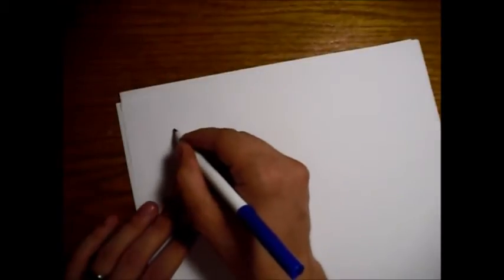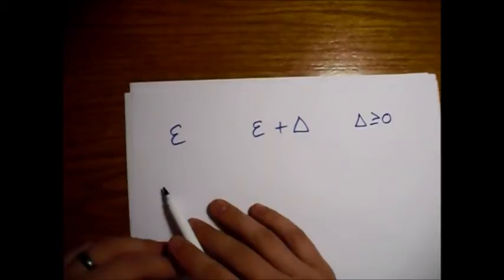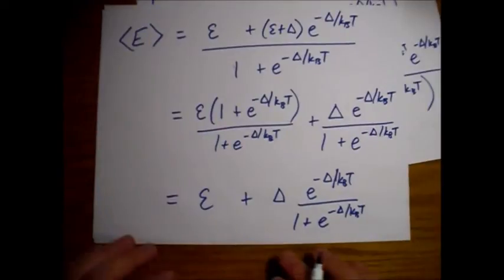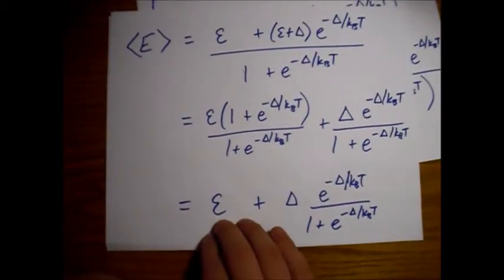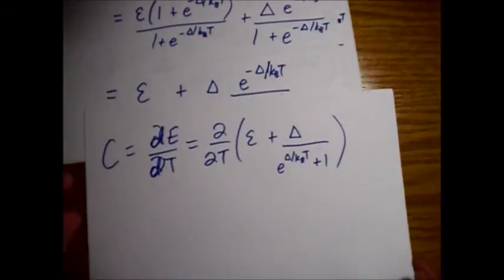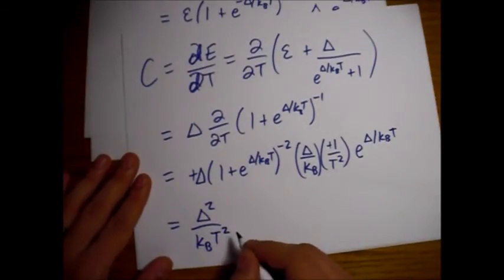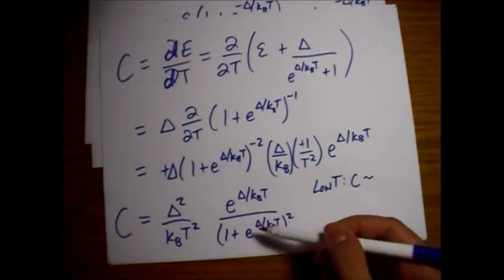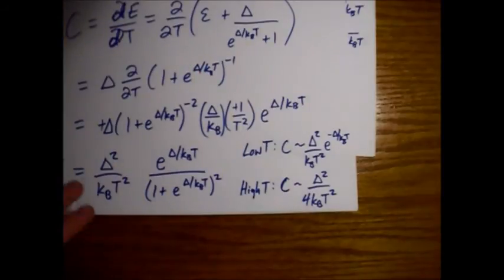Two Level System, Partition Function, Free Energy, Heat Capacity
Problem from a Florida State University physics PhD qualifying exam.